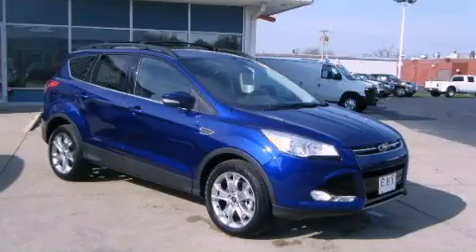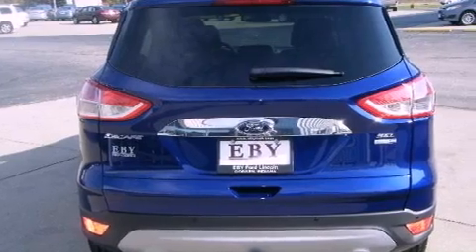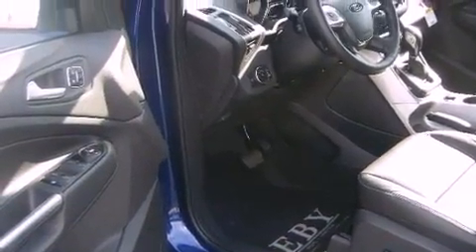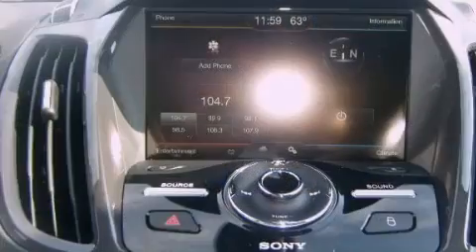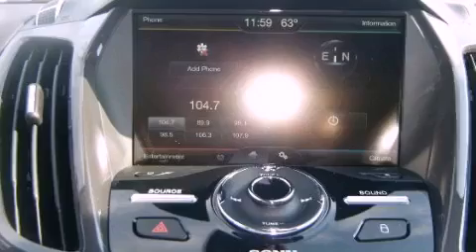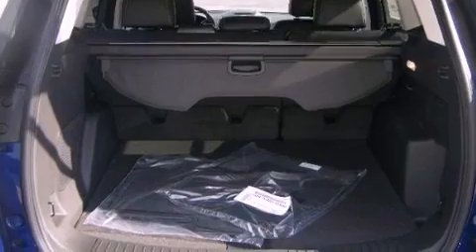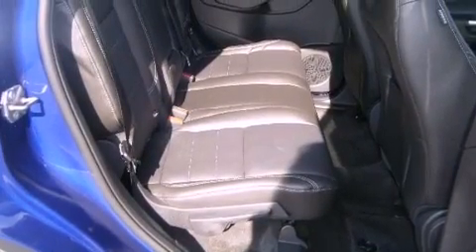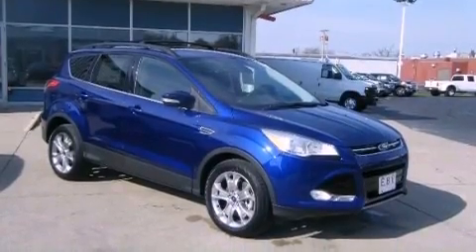2013 Ford Escape Elkhart IN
Year : 2013
 Make : Ford
 Model : Escape
 Engine : 4 Cylinder, 2.0L
 Trans . : Automatic
 Exterior : Blue (Deep Impact Blue)
 Miles : 10
 Interior : Charcoal Black

 2013 Ford Escape Goshen IN